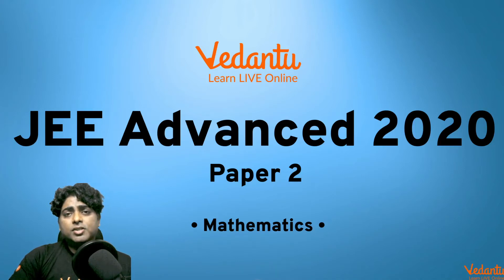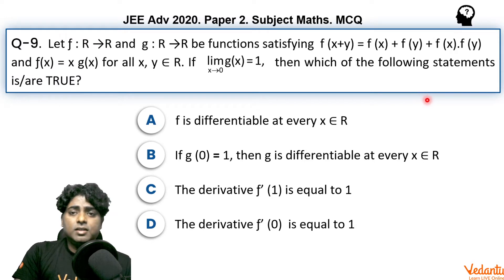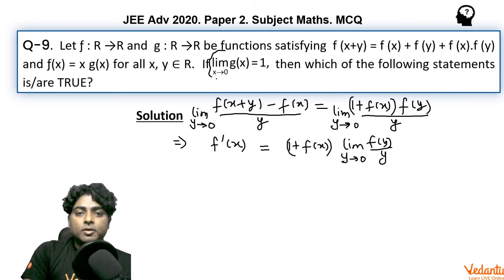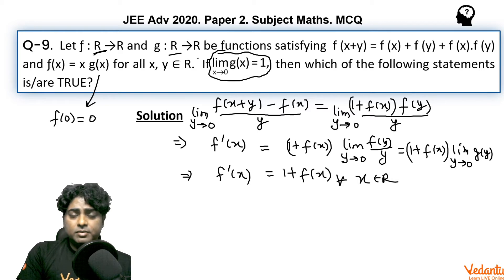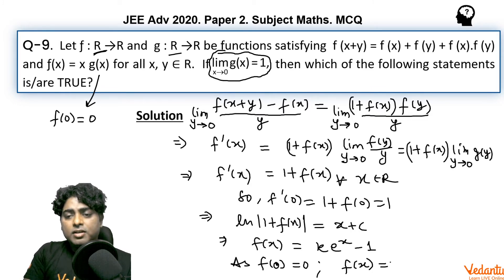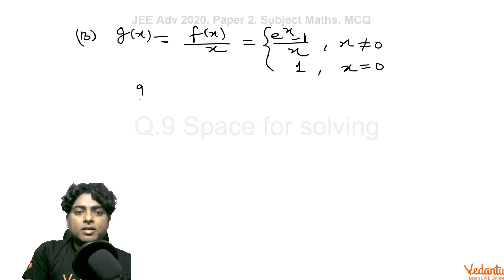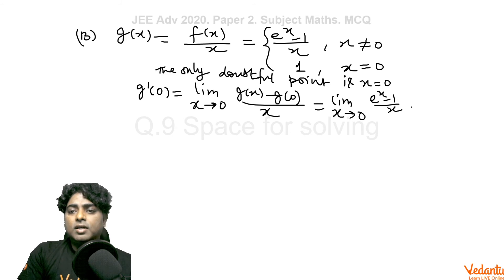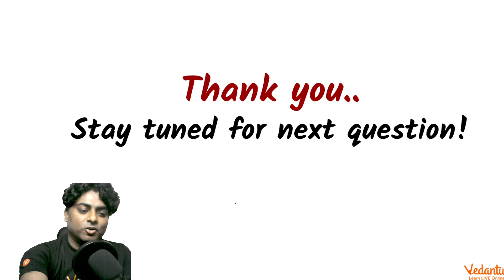JEE Advanced 2020 Maths Solutions - Paper 2 (Q 9) | IIT JEE Maths | JEE Preparation | Vedantu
Q-9.  Let ƒ : R → R and  g : R → R be functions satisfying f (x+y) = f (x) + f (y) + f (x).f (y) and ƒ(x) = xg(x) for all x, y, R. If ...